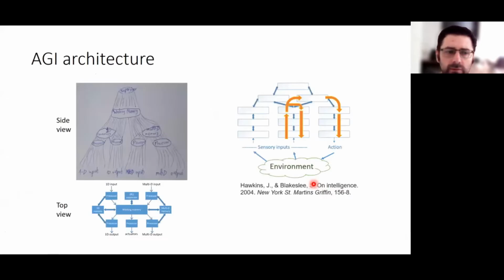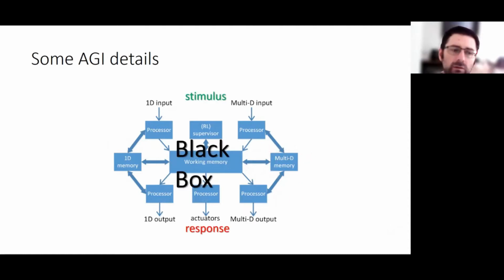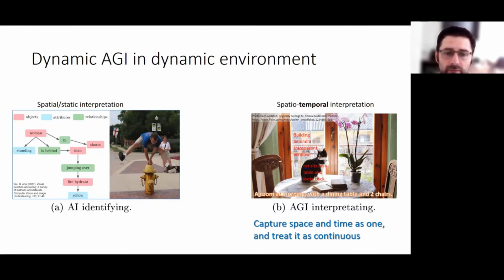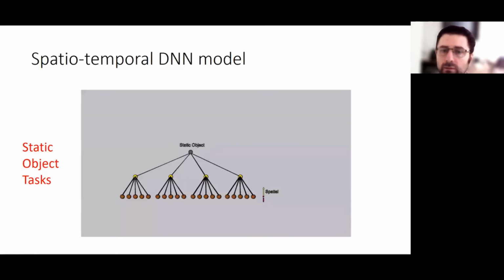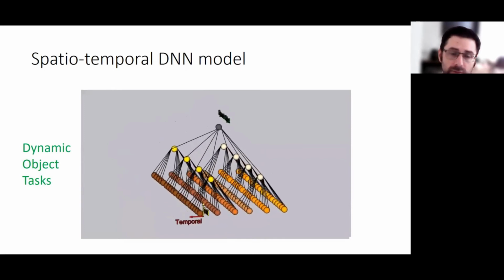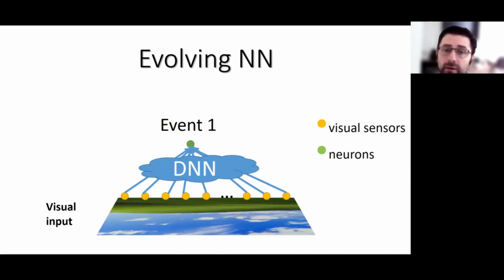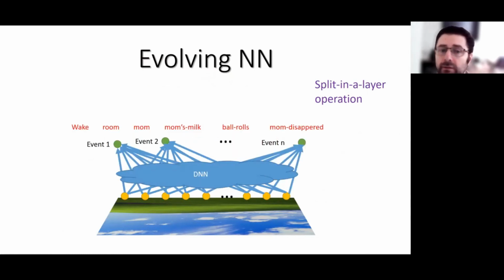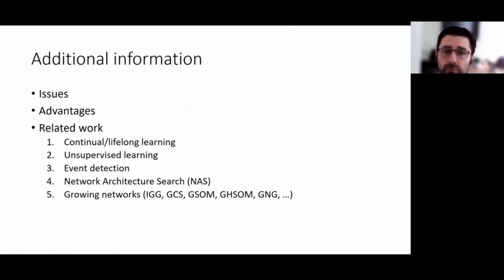Paper summary: Dynamic and Evolving Neural Network for event discrimination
We introduce an AGI, in the form of cognitive architecture, which is based on Global Workspace Theory (GWT). It consists of a supervisor, a working memory, specialized memory units, and processing units.
Additional discussion about the uniqueness of the visual and the auditory sensory channels is conducted.
Next, we introduce our DL module, which is dynamic, flexible, and evolving or growing. It can be also considered as a Network Architecture Search (NAS) method. It is a spatial-temporal model, with a hierarchy of both features and tasks, tasks such as objects or events.

00:00 - AGI architecture
02:35 - Objectiveness and Subjectiveness in our senses
04:25 - Dynamic & Evolving NN model: it is a Spatio-temporal model
05:10 - Dynamic & Evolving NN model: assumptions
06:35 - Dynamic & Evolving NN model: evolving example
08:48 - Dynamic & Evolving NN model: additional info (in the paper)